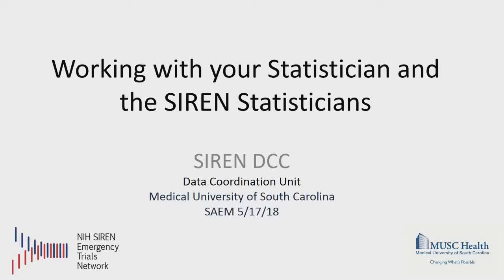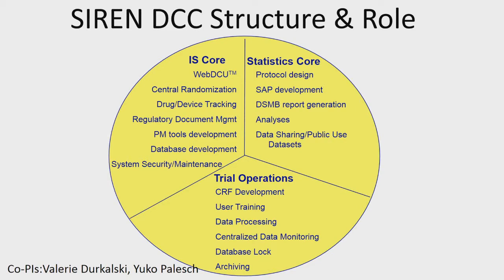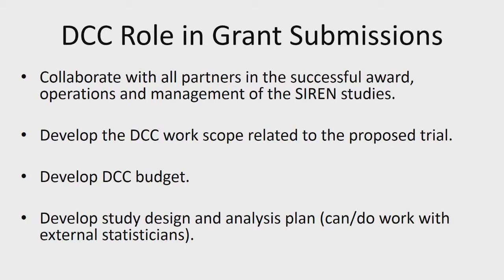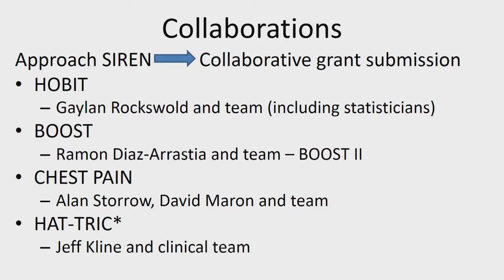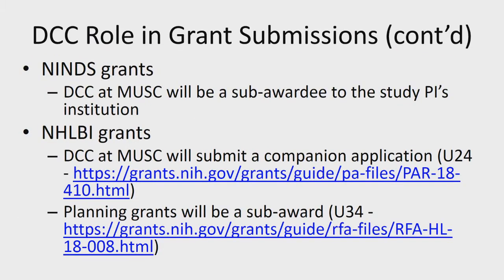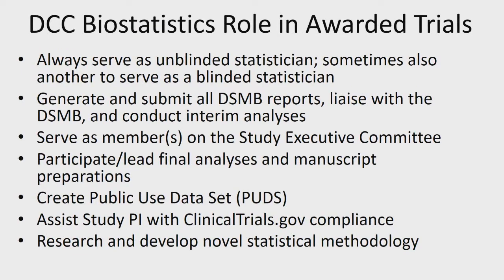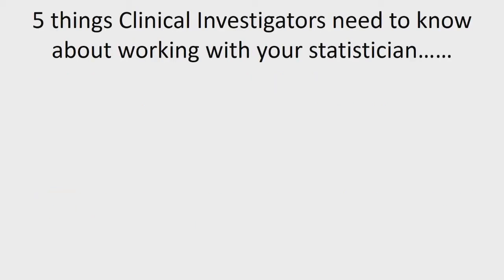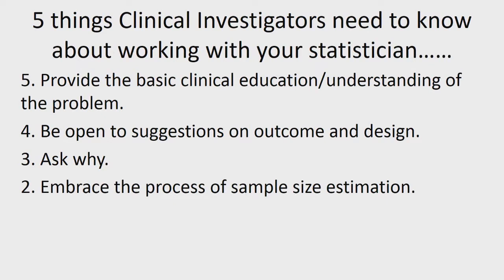The SIREN Network, Part 2: Working with your Statistician and the SIREN Statisticians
Valerie Durkalski, PhD
SAEM18